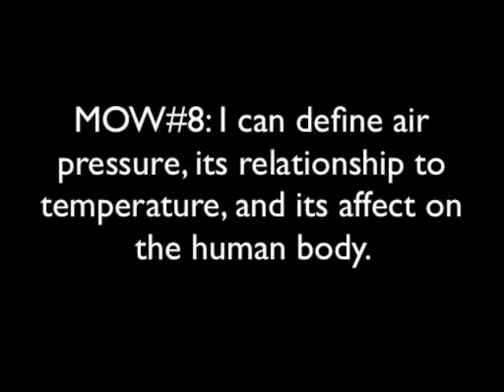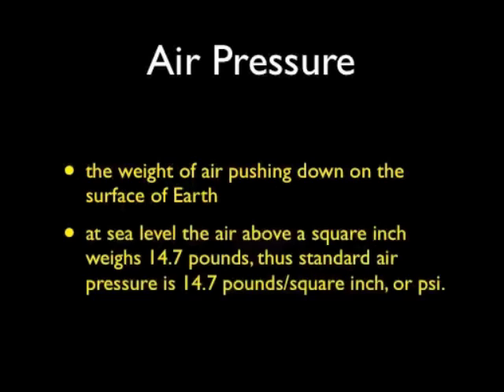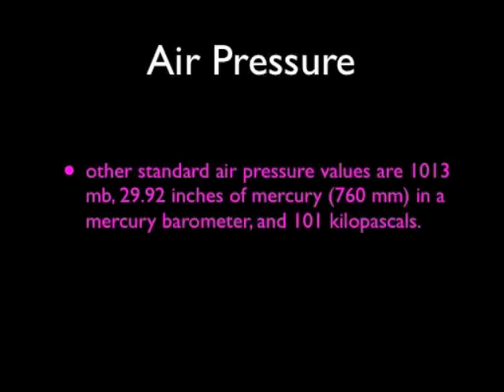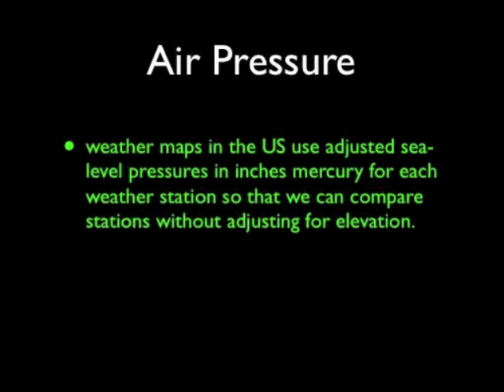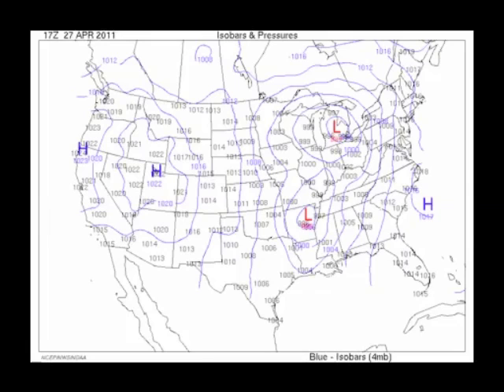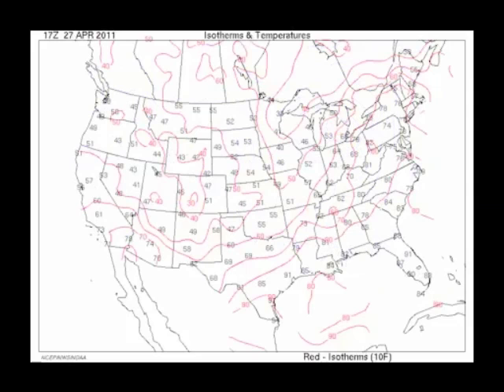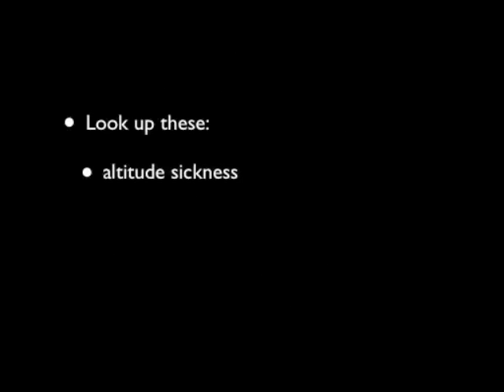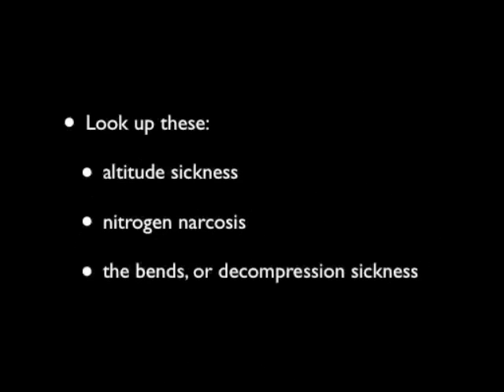MOW#8 Air Pressure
Some basic concepts air pressure